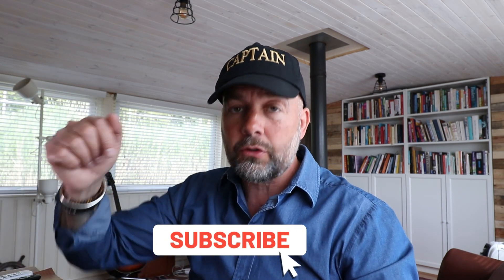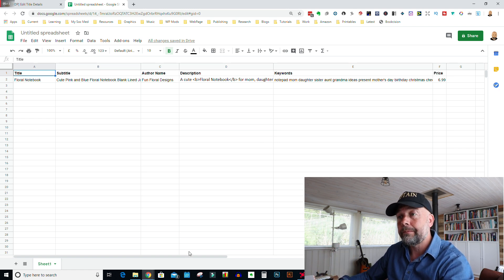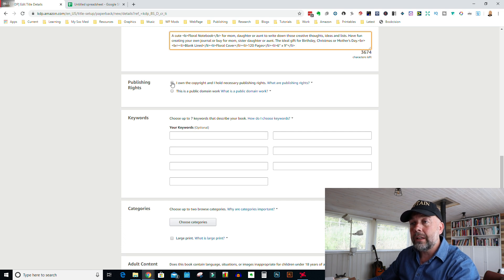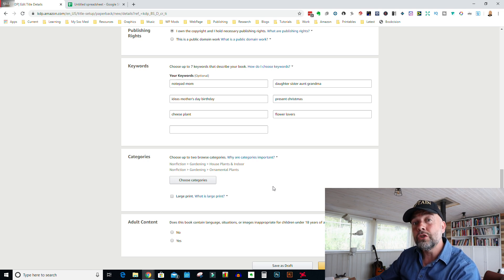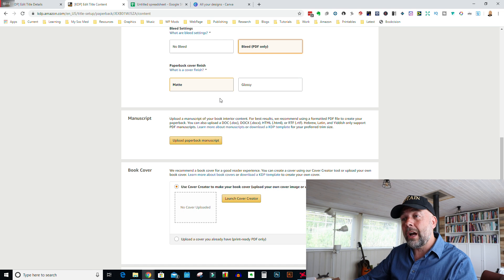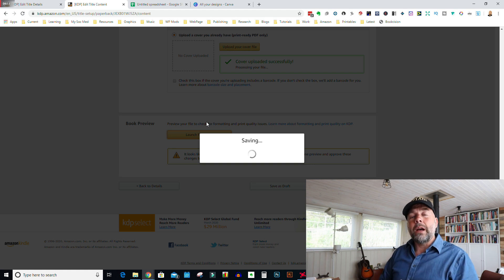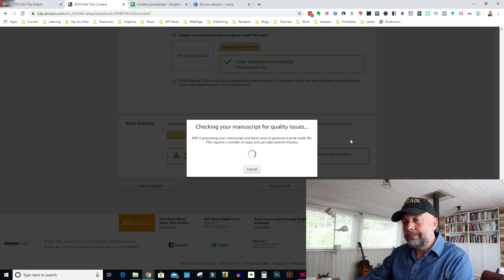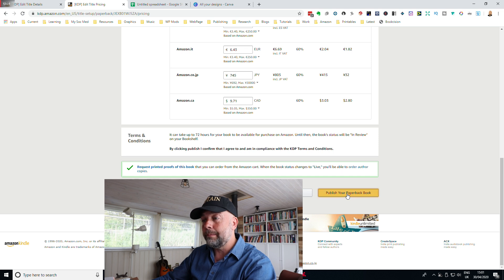How To Upload Low Content KDP Books to Amazon and Start Your KDP Publishing Business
Once you've created your KDP low content or no content book cover and interior the next step is to upload them to Amazon on the KDP platform. I show you how to easily upload your book and explain all the steps along the way to remove any confusion you may have about the KDP upload process.

About this video - This video shows you how to upload your low content and no content book to Amazon on the KDP platform.